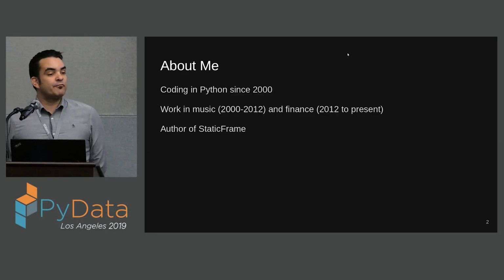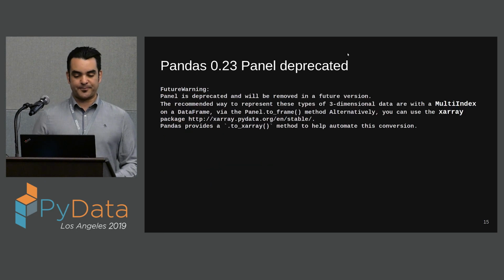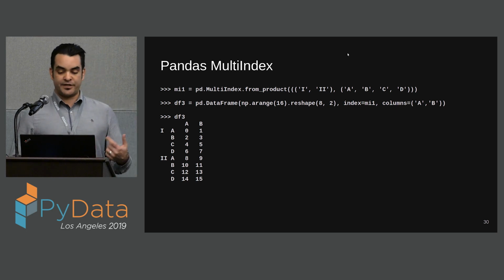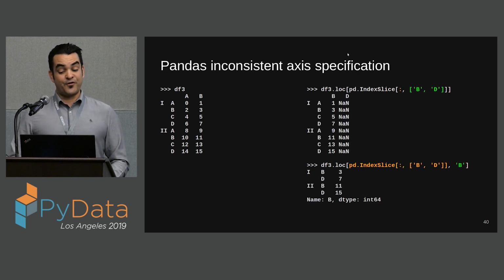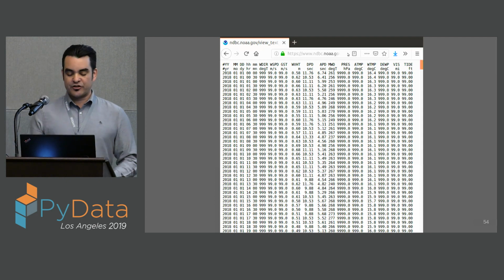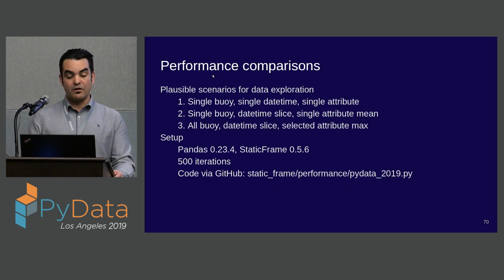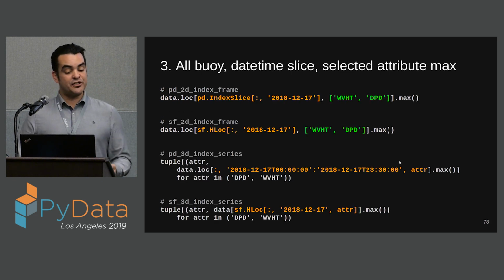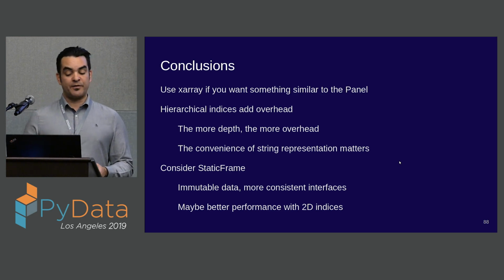Christopher Ariza: The Promise of Hierarchical Indices for Data Beyond 2 Dimensions | PyData LA 2019